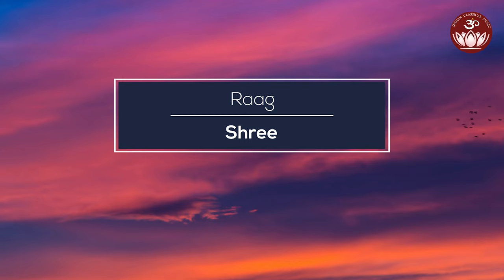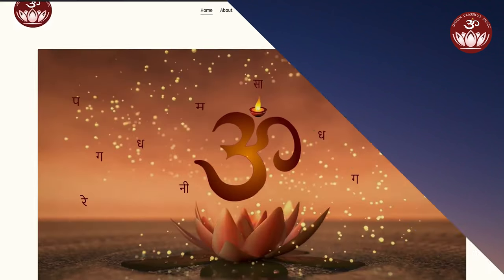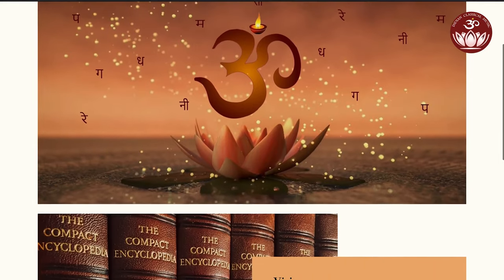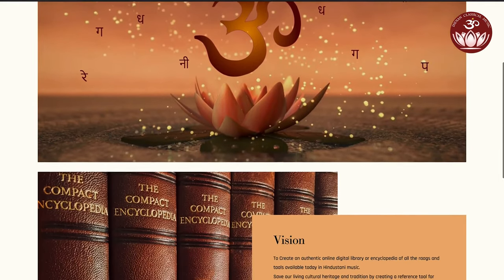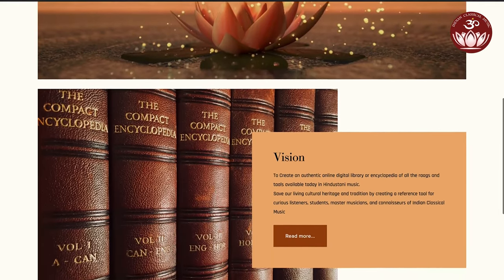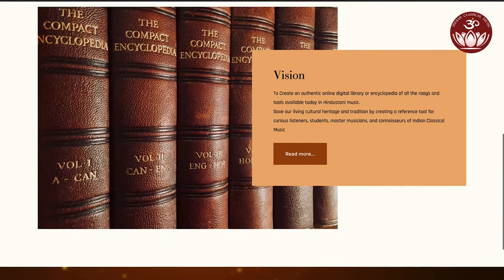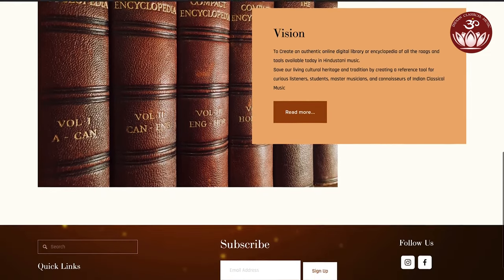Raag Shree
• Raag Shree is among the most difficult Raagas of Indian Classical Music to master because of the position of its notes and the way the notes are rendered.

• This ancient Raag belongs to Thaat Purvi.

• Raag Shree is a Meend Pradhan Raag with Vakra structure. Its Vadi is Rishabh and Samvadi is Pancham and the Raag revolves around Rishabh.

• This Raag is expanded mostly in Madhya and Tar Saptaks.

• The nature of this Raag is deeply devotional though it is also anxiety laden Raag.

• This Raag is sung between 4th Prahar of the Day: Din ka Chaturth Prahar (Sunset)

• The Swaras of this Raag are Gandhar and Dhaivat Varjya in Aaroh. Rishabh and Dhaivat Komal, Madhyam Teevra. Rest all Shuddha Swaras.

• The Jati of this Raag is Audhav-Sampurna Vakra